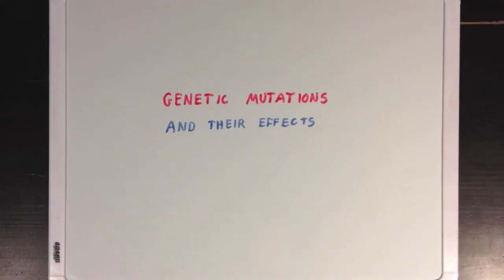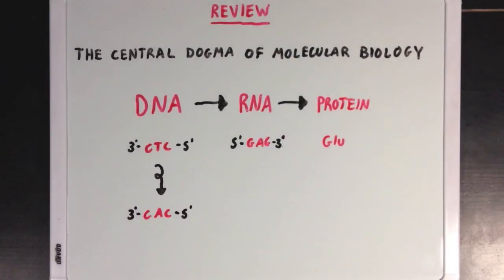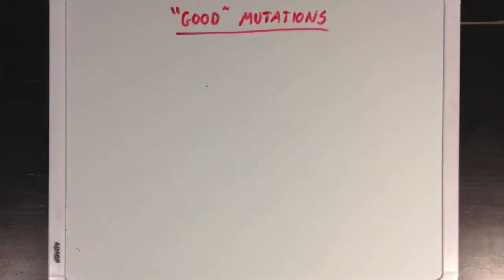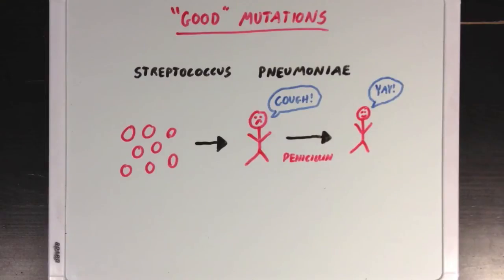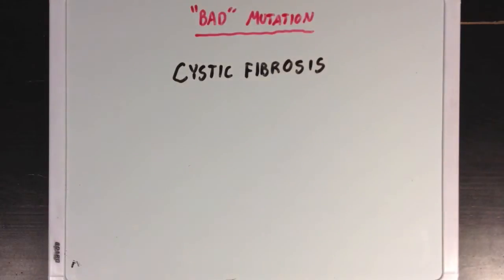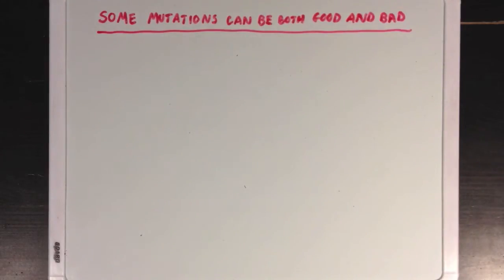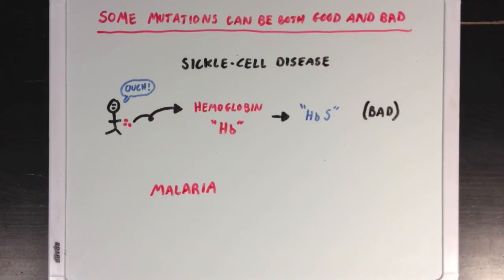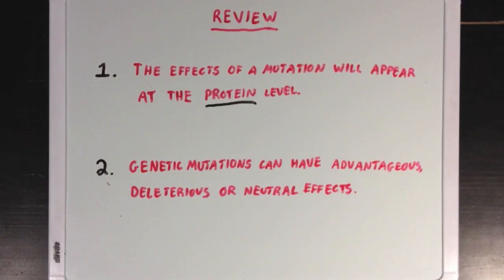The Effects of Mutations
Are genetic mutations good or bad for the effected organism? Learn about how mutations can be advantageous, deleterious, or both.